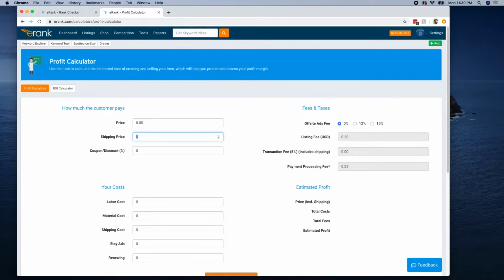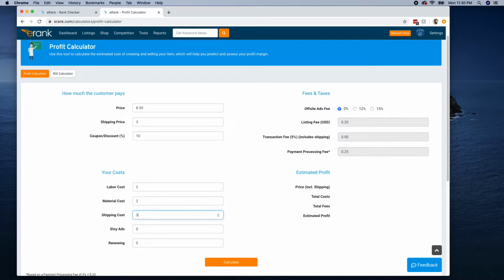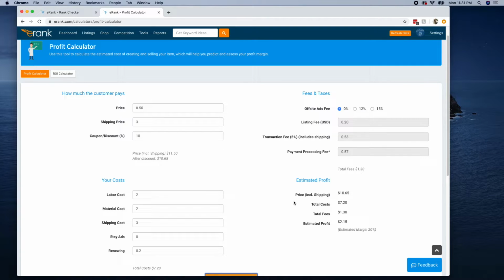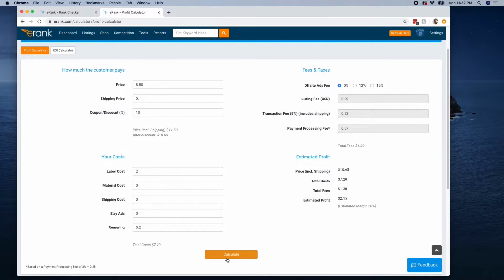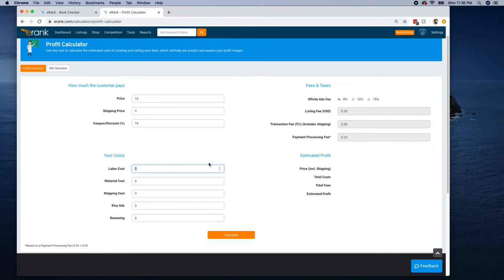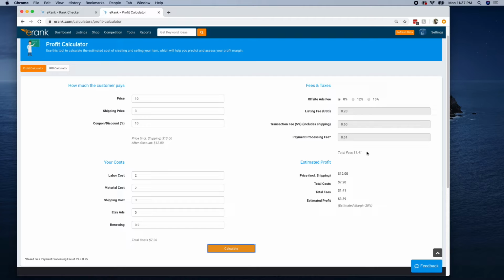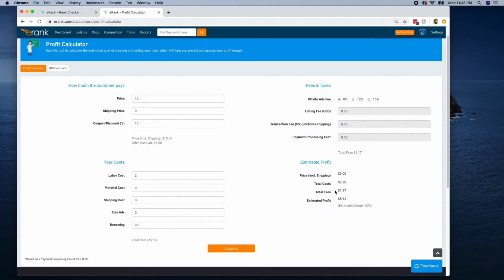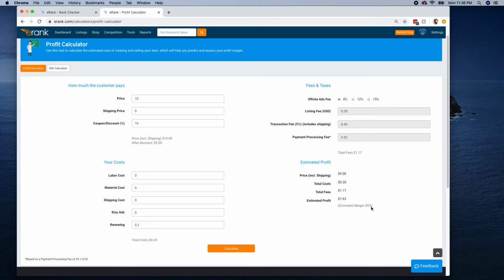How to Calculate Etsy Profits with Fees | Digital Products vs Physical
Do you know how to calculate your Etsy profits? Do you know how to determine your profit margins for products? In this video I walk you through how to calculate your profit when selling products on Etsy. I also walk through the process of calculating profit on selling a physical product vs selling a digital product.

Erank is a free tool where you can access many different tools for selling on Etsy under one program. They have free and paid versions of the tool.

You can use the Profit Calculator from Erank in order to determine how much profit you will receive after all the the Etsy fees, your labor costs, your material costs.

It is important to know how much profit you are making on each item you sell on Etsy in order to know how much wiggle room you have for things like offsite ads, running your own ads, and more.

Running a profit calculation on products you will sell on Etsy also gives you a great idea of why digital products are so amazing! The profit margins on digital product sales can be 70-80% or even more!

Digital products are amazing because these are things that you can create once and sell online over and over creating passive income and freedom in your life.

Want to start selling digital products on Etsy? Here are 60+ Digital Product Ideas To Sell On Etsy To Make Passive Income ➝

Don't sell on Etsy yet? Learn how to start a new Etsy shop and get 40 free listings!

💙  RECOMMENDED RESOURCES  💙

🔹 Creating Digital Downloads 🔹

🔹    More Resources 🔹